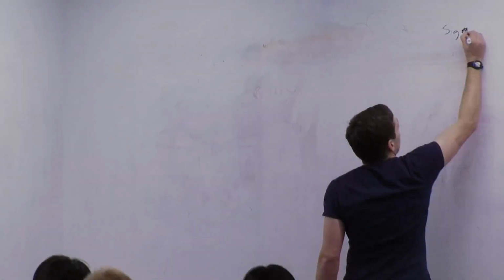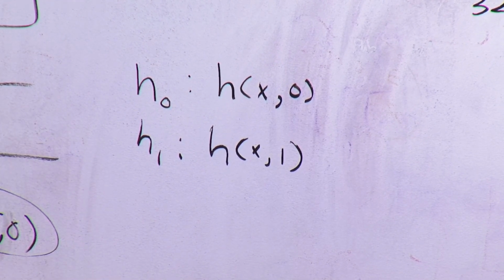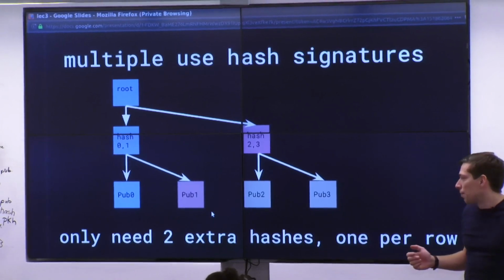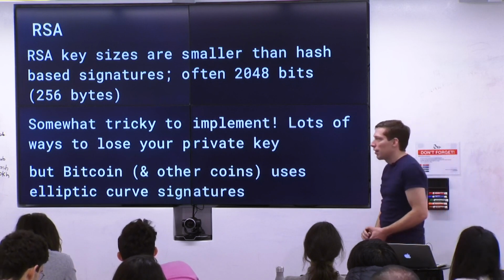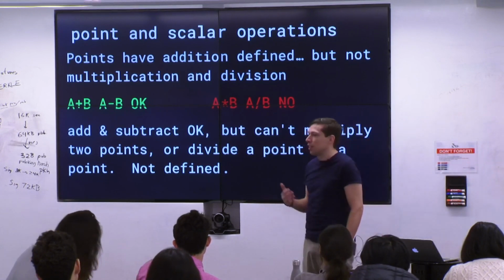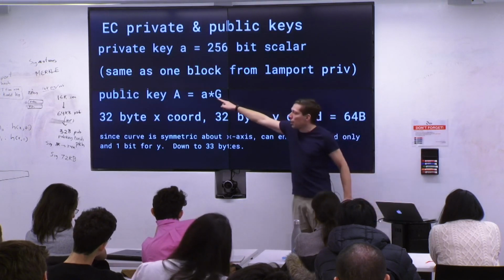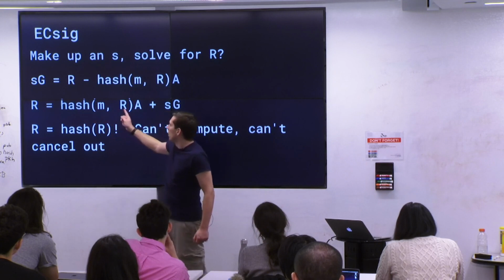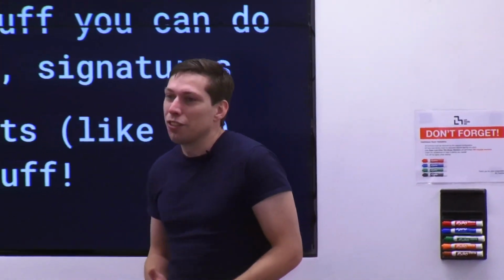Lesson 3 - Signatures (BlockChain)